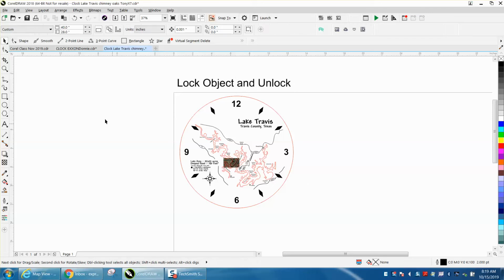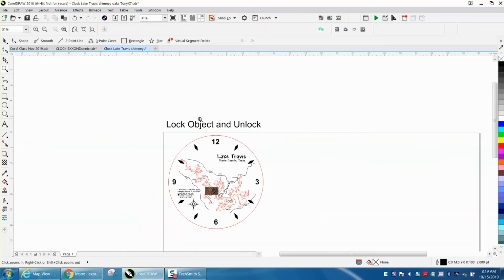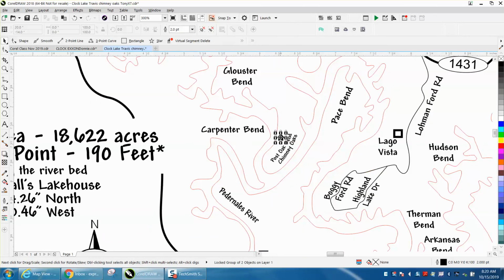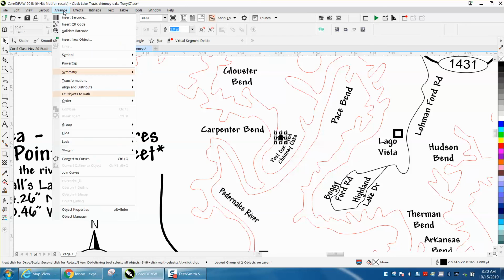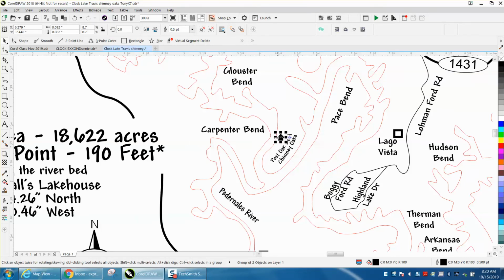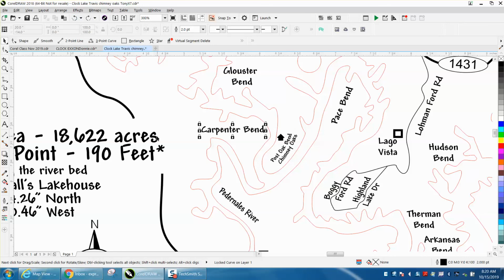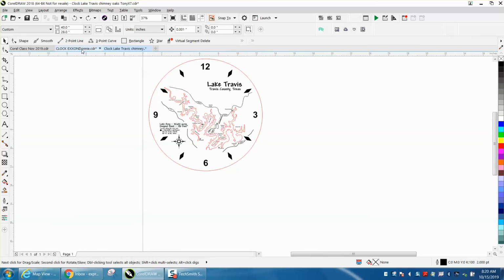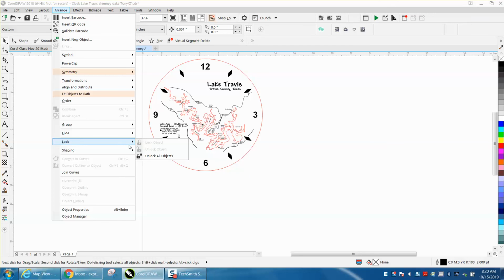Corel Draw Tips & Tricks Lock and Object MORE INFO